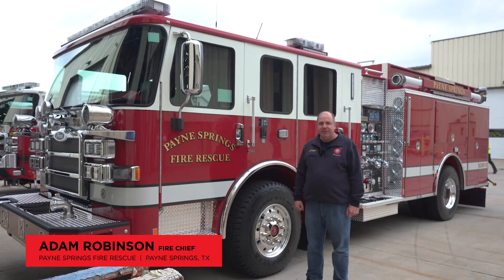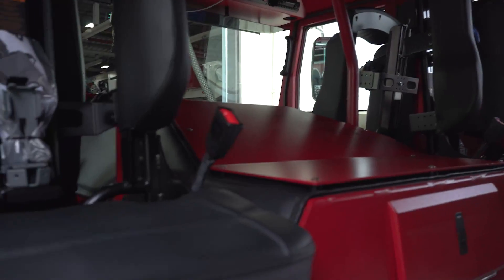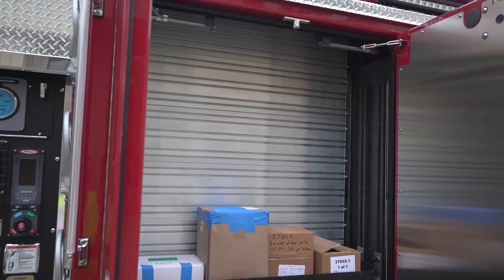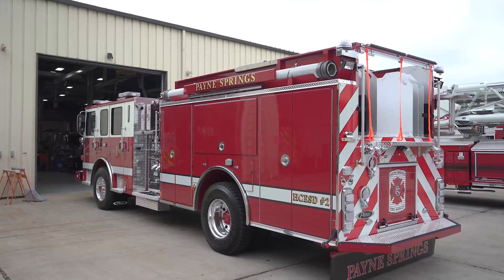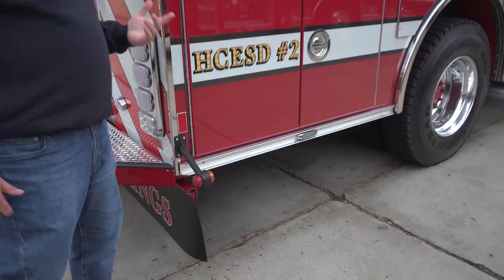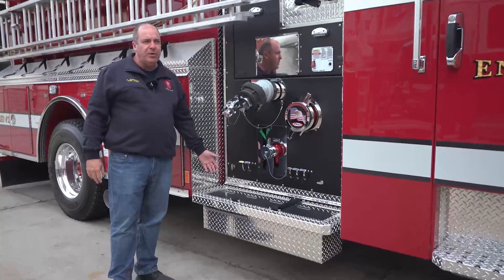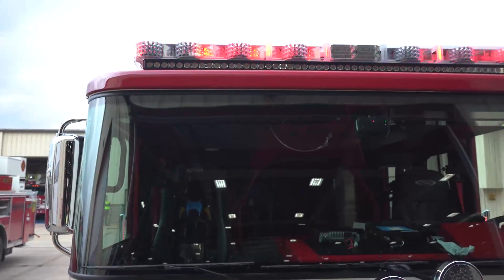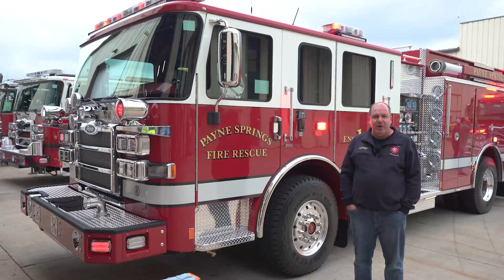Enforcer™ Pumper – Payne Springs, TX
Walk with Fire Chief Adam Robinson to see Payne Springs Fire Rescue’s Enforcer Pumper! With longevity in mind, the department upgraded to an all-metal interior. Preconnect lines deploy off the rear, expanding room for deadlays to be placed above the pump panel. The driver’s side compartment includes a built-in engineer’s toolbox and a swing out peg board. Two hard suctions were placed on both sides of the apparatus. For easy access, the hose reel is stored in the rear compartment. A rear-facing camera and 360-degree lights allow for increased visibility on scene. Floating trays were added to store supply lines on each side. All discharges have multiple caps for ease of use. Front-end warning lights, a Roto-Ray and a Roto-Beam light bar were mounted to warn civilians of their incoming apparatus in PayneSpringsTX.

Chassis: 70” Enforcer
Seating Capacity: 6
Overall Height: 9’ 8.5”
Overall Length: 32’
Rear Axle: Dana S26-190, 27,000 lb
Engine: PACCAR MX-13, 510 HP, 1850 lb
Safety: Side Roll and Frontal Impact Protection
Pump: Darley, 1,500 gpm
Tank: 1,000-gallon
Job Number: 37822
Dealership: Siddons-Martin Emergency Group

Chapters:
0:15 – Apparatus specifications
0:55 – All-metal cab interior
1:24 – Preconnects and deadlays
1:53 – Side mounted pump panel
2:33 – Driver’s side compartmentation
3:41 – Traffic cone mount
4:06 – Shoreline power source
4:35 – Hard suction
4:47 – Rear compartment configuration
5:31 – Hose reel
5:59 – Rear bumper lights
6:24 – High-rise packs
6:41 – Ladder storage
7:07 –Officer’s side compartmentation
7:49 – Floating trays for supply lines
8:08 – Crew cab
8:48 – TAK-4 Independent Front Suspension
9:06 – Front-end warning lights
9:59 – Front bumper discharge and layout